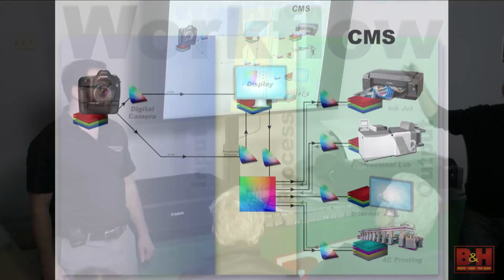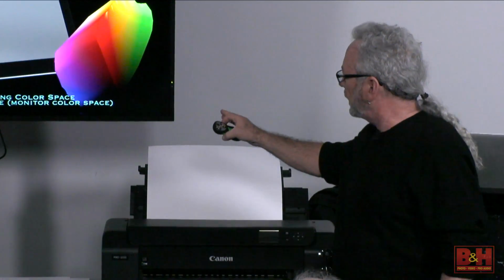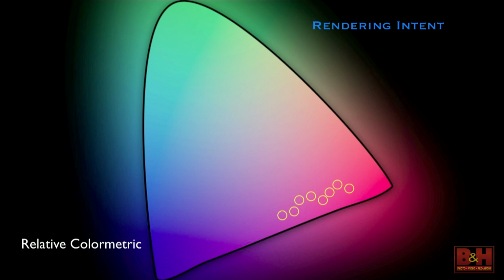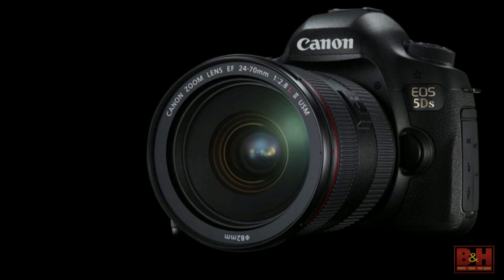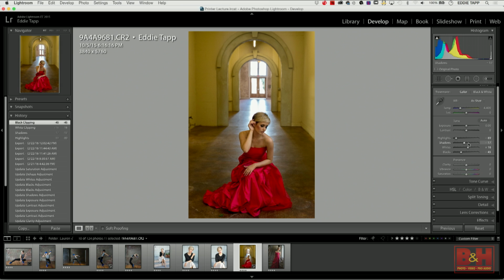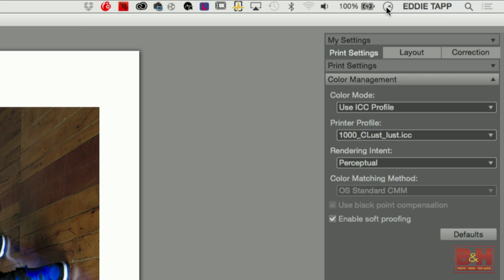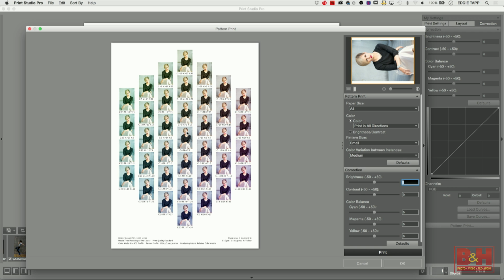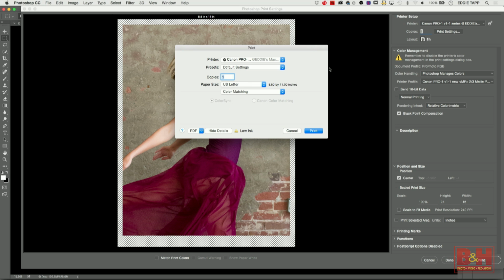Getting Great Results in Print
Eddie Tapp demonstrates the workflow process of obtaining professional, predictable and consistent results each time you print. Color management, layouts, ring-a-round evaluations, various paper and print sizes will be covered including soft proofing. Don’t miss this opportunity for you to have great results in print and see Canon’s most advanced printer yet. The new Canon iPF Pro1000.